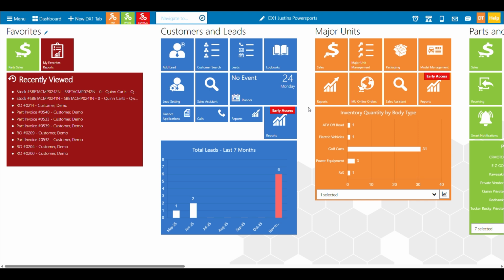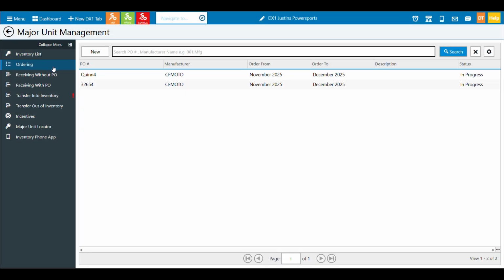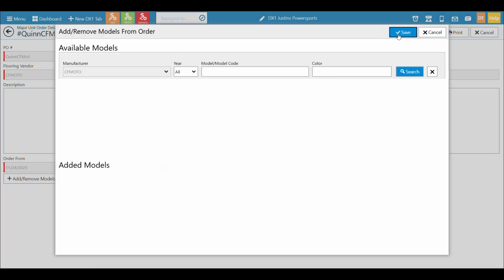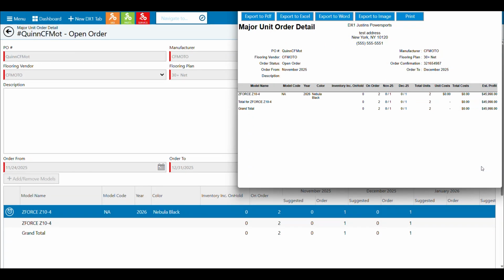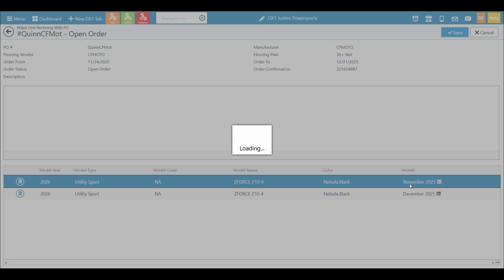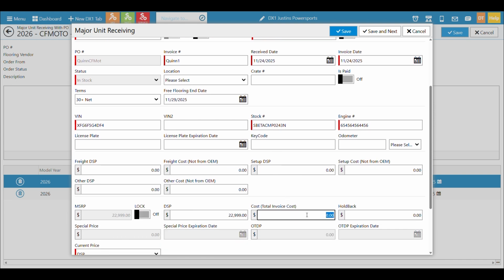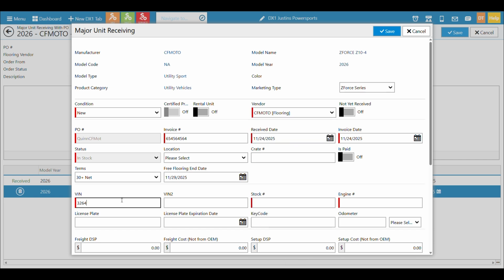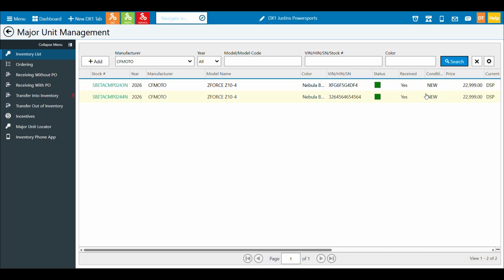Chapter 69 - Major Units - Adding Units Wholegoods With a PO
This chapter covers how to add new major units into DX1 inventory using a Purchase Order. Entering units through a PO ensures costs, flooring details, and unit records are accurate the moment they arrive.

In this chapter you’ll learn:
• How to create or open a PO for wholegoods
• How to add units from that PO into inventory
• How proper receiving supports clean unit costing and tracking

Once you understand how to add units with a PO, you’ll be ready to keep major unit inventory organized and accurate as onboarding continues.